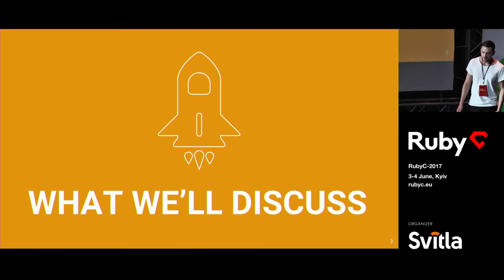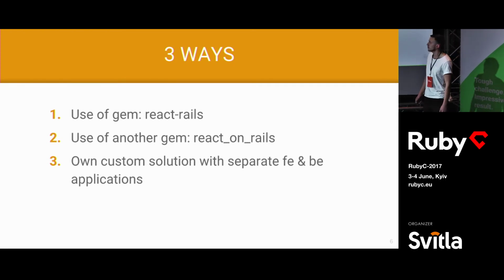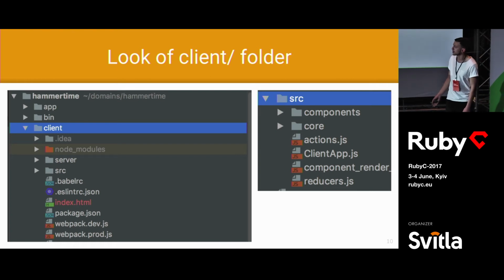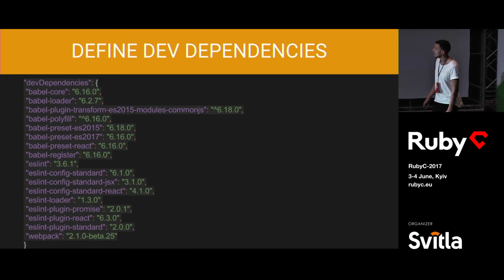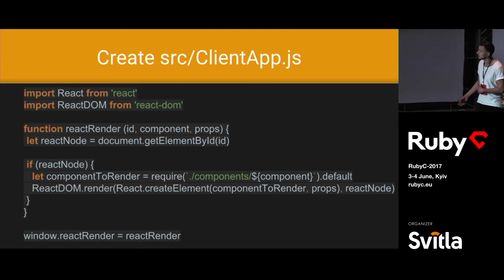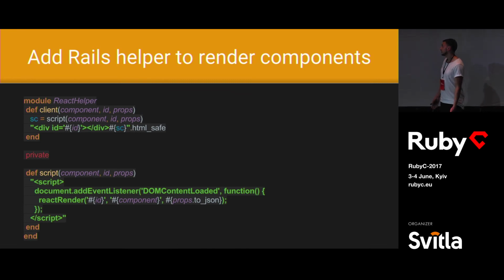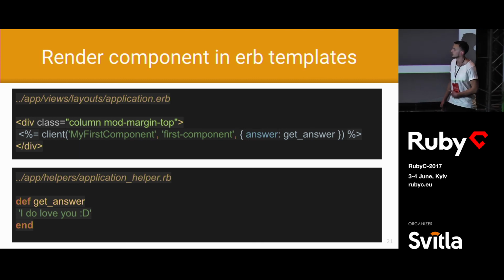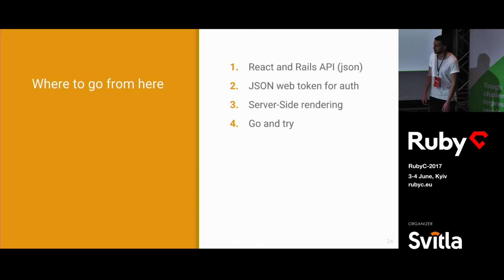RubyC-2017 / Anton Honcharuk: "React integration into existing Rails applications"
In my talk I am going to tell how developers might go with integration of React (popular JS lib for buiding UIs) into existing Rails application. I am going to cover 3 common ways how to do that. In addition I will cover how to move from rendering HTML on server (through erb as most existing legacy Rails apps do) to SPA app through that integration. Topic has to dispel any fear which developer think about when he thinks about integrating modern JS lib/framework into legacy Rails application. I will present a step by step detailed guide with examples of code and bright presentation.

Areas to cover:

- 3 ways to integrate React into Rails application;

- React related ecosystem (webpack, es6, node + npm) and how to use it in combination with rails app and shall we ommit the asset pipeline or not?;

- How to move from hybrid React + Rails (erb) app to React (FE) + Rails (back-end API);

- Particular caveats and problems which can be faced during the migration.